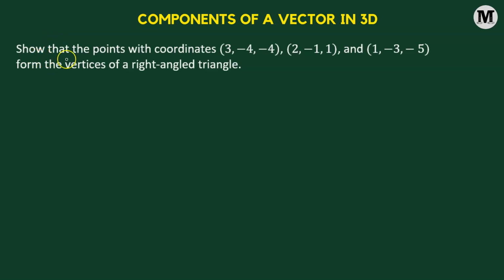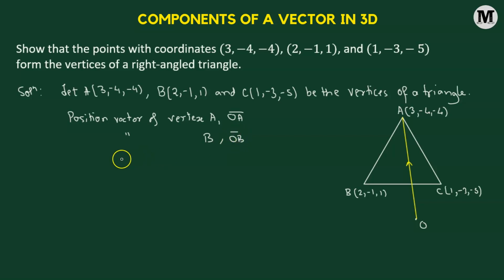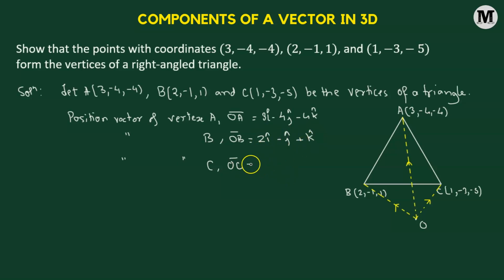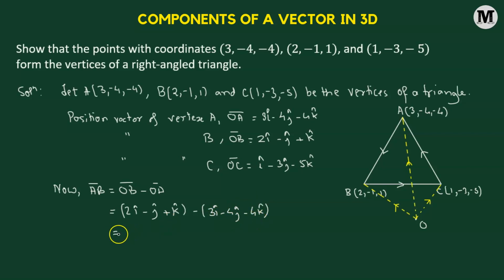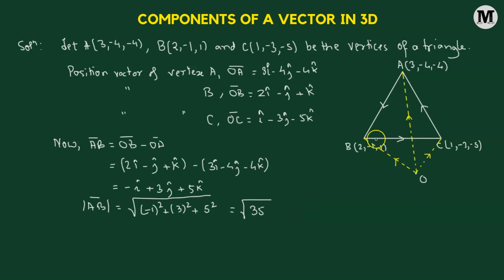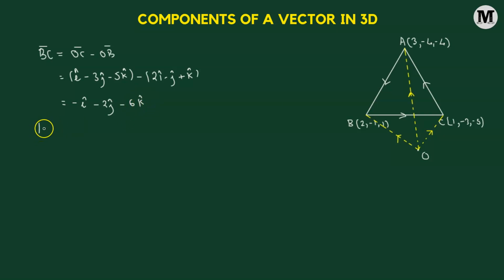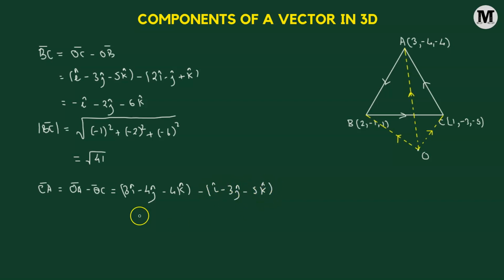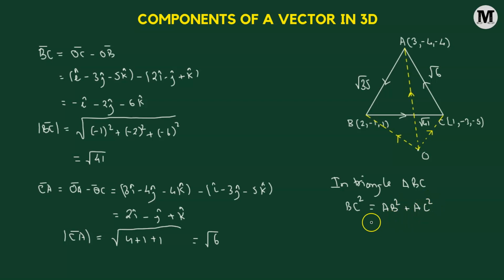5.19 | Vectors | Algebra of Vectors - Coordinates Of Vectors in 3D - Prob 19